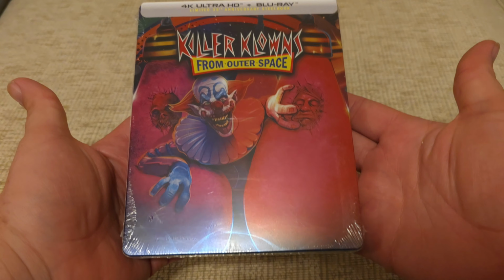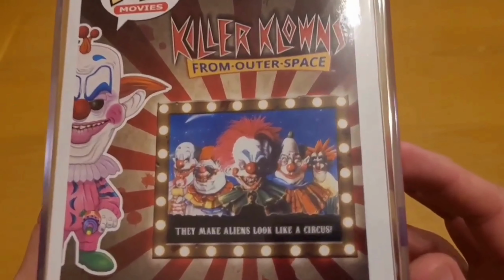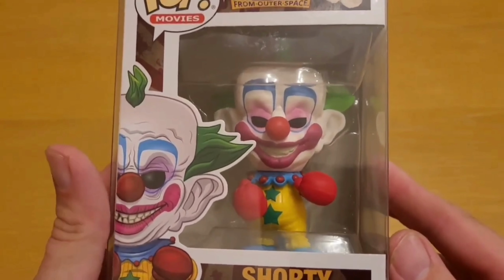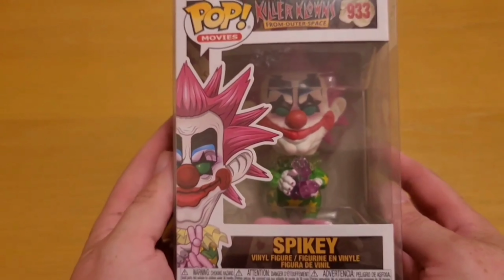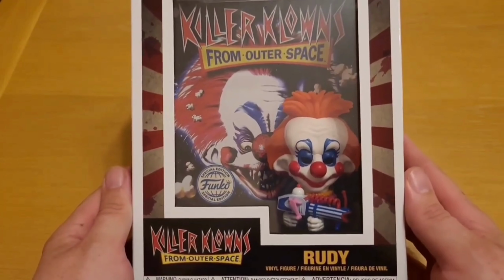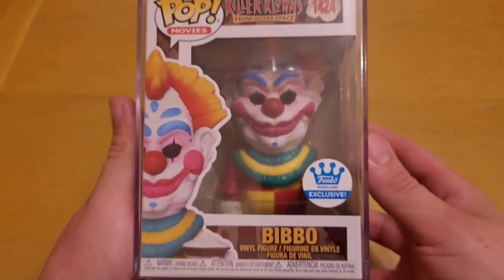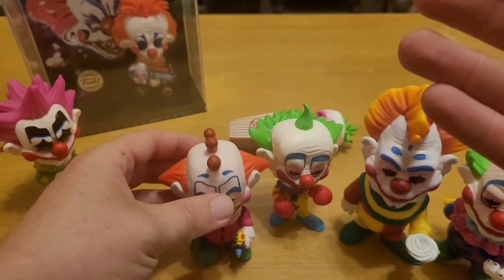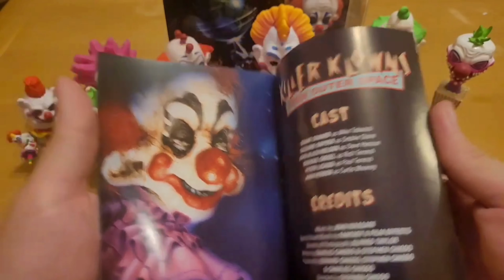killer clowns from outerspace 4k steelbook unboxing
sorry had to re upload due to a strike enjoy again